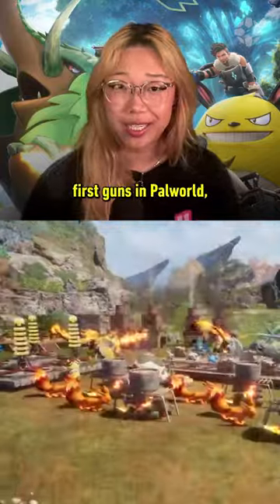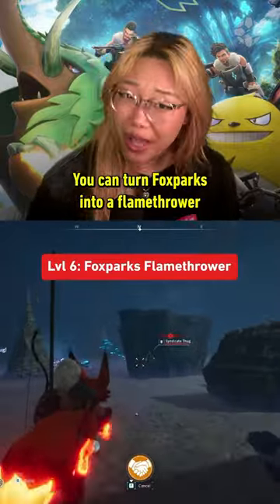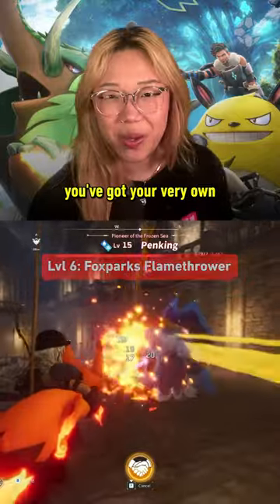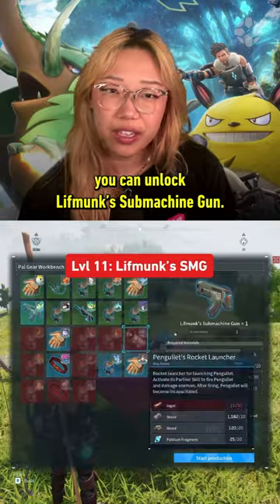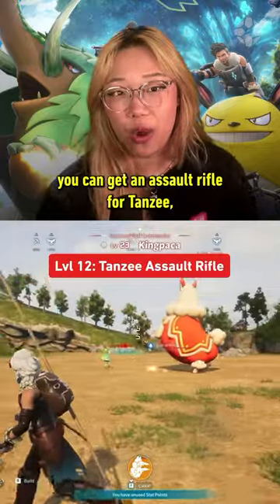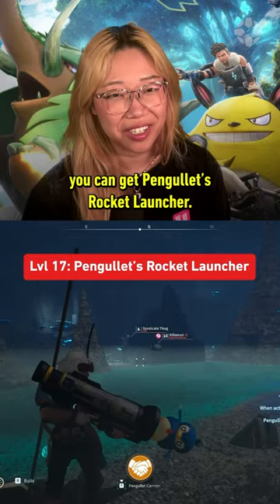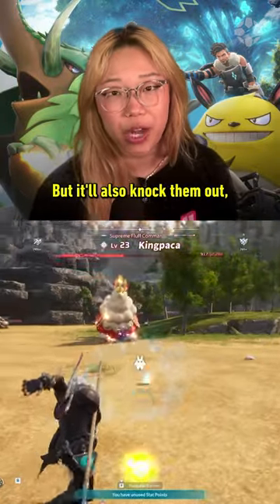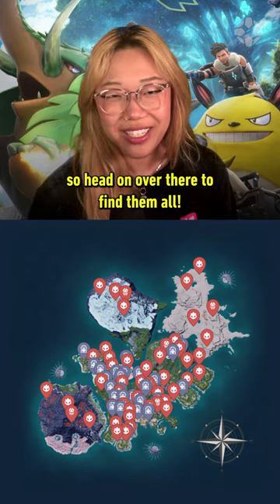Palworld: Pengullet can turn into a rocket launcher at Level 17!